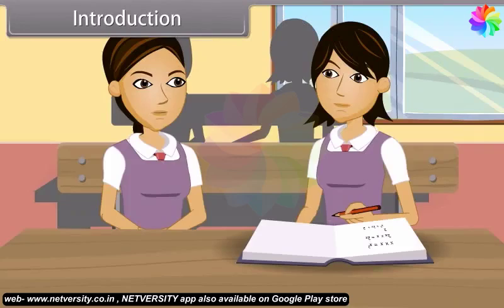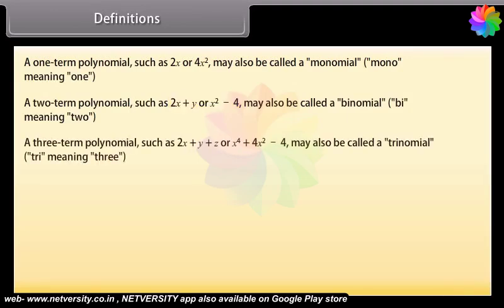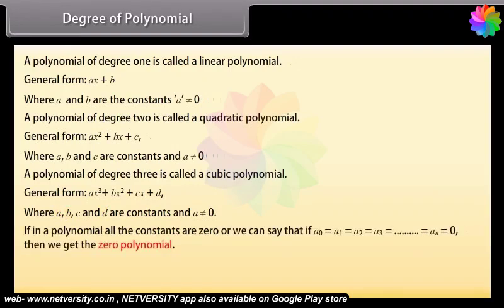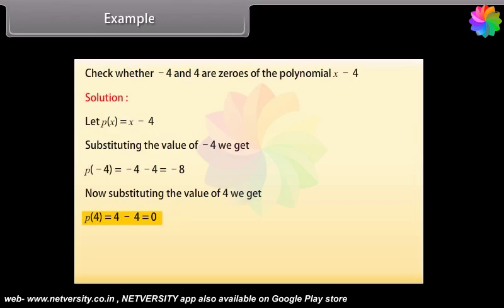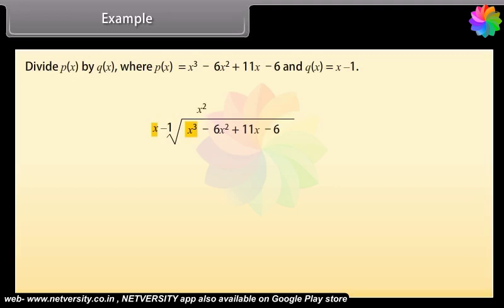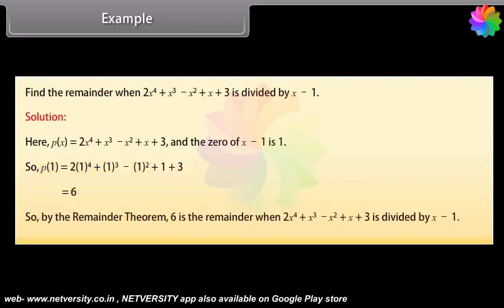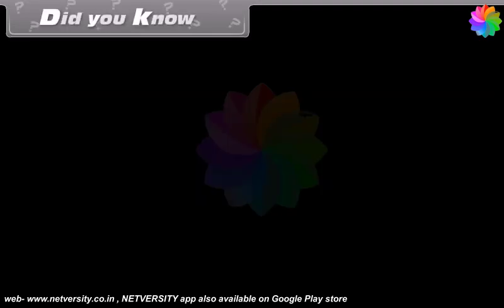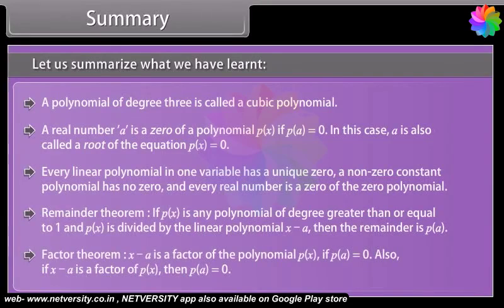Class 9th English Medium MATHS Polynomials